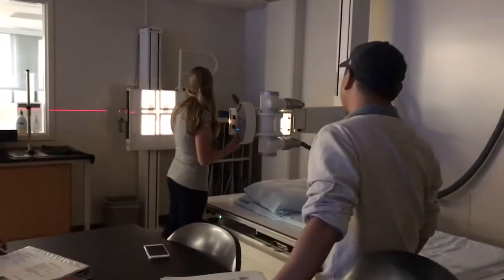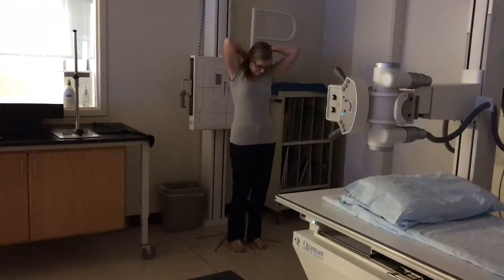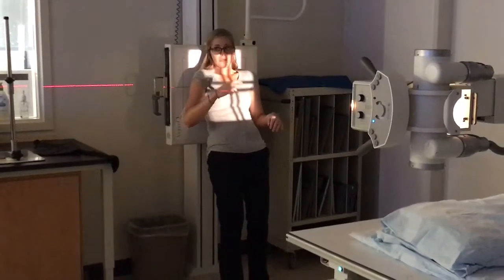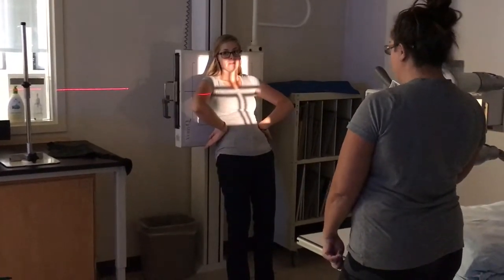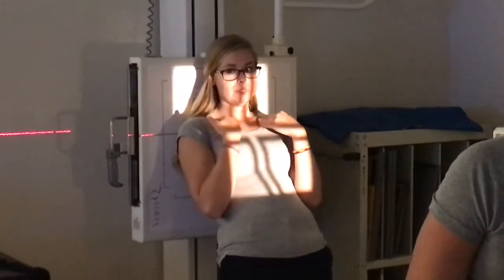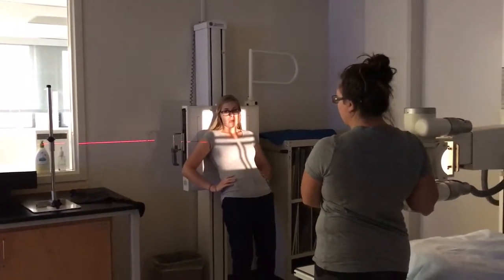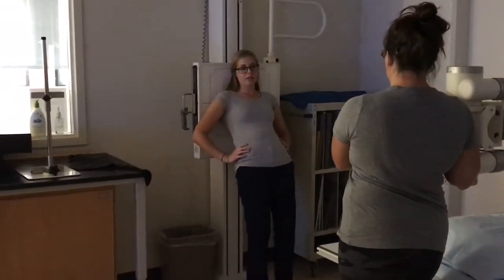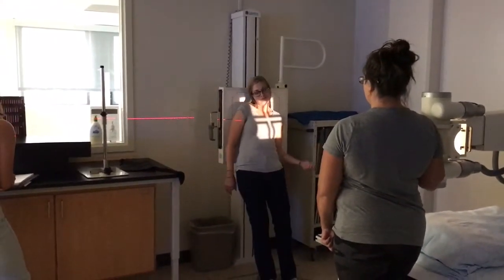Lordotic projection Wednesday Lab